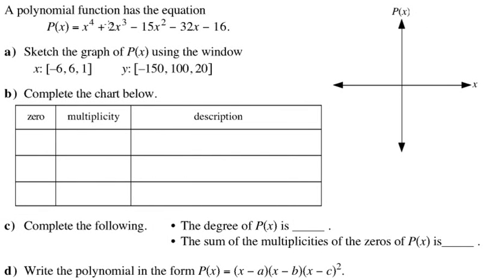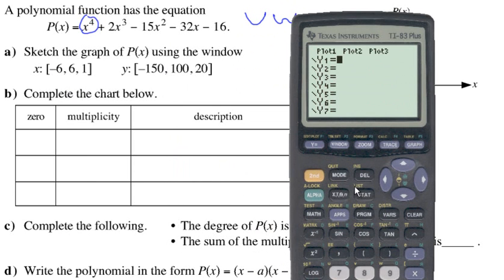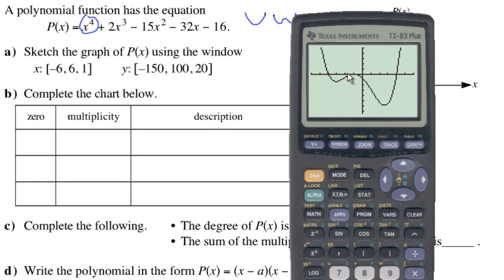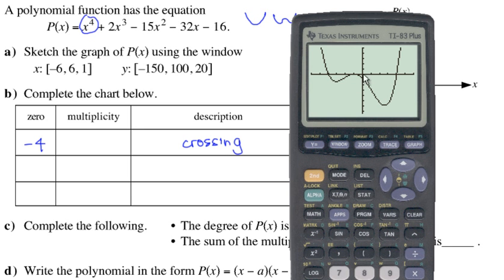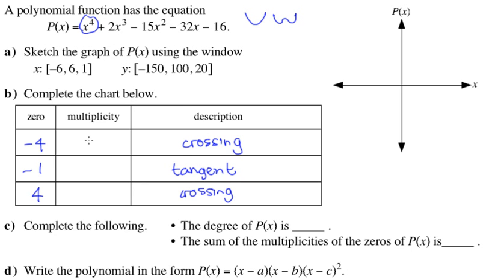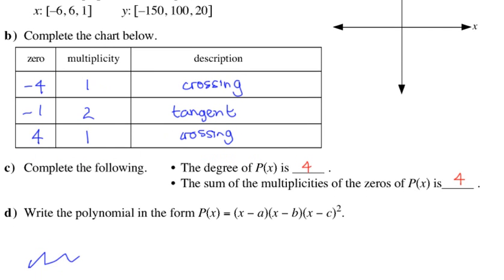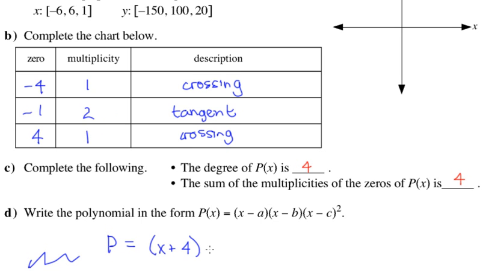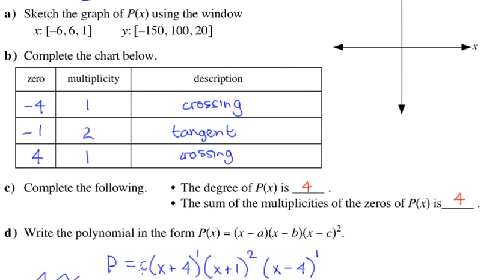3 338 2